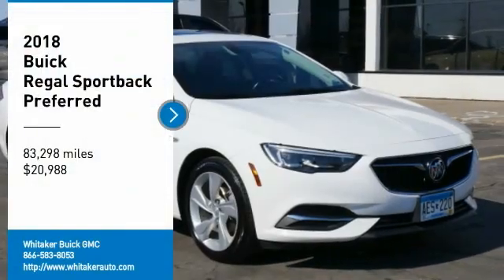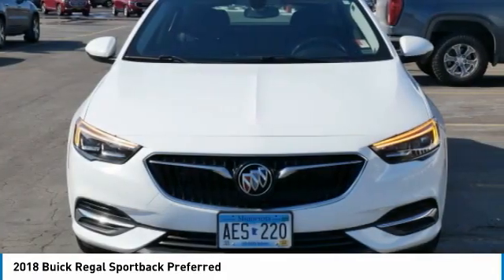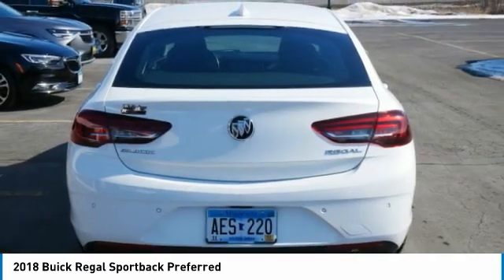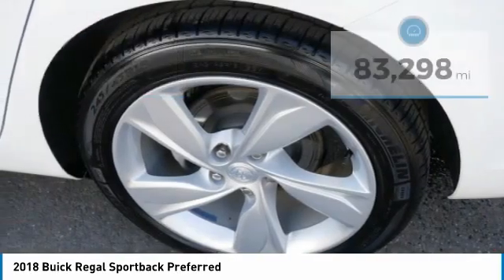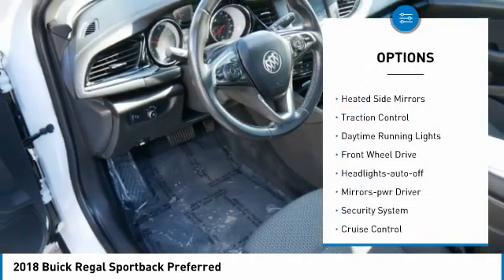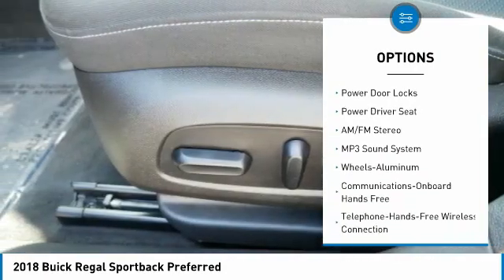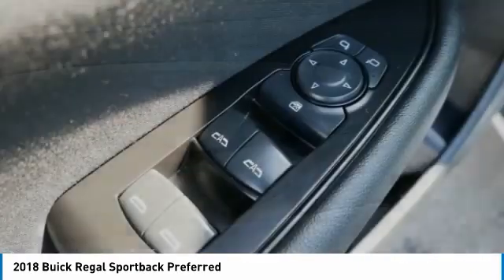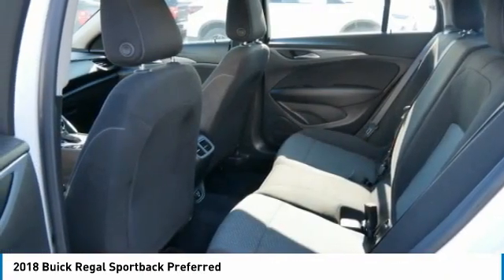2018 Buick Regal Sportback Forest Lake Minneapolis St. Paul 22098A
2018 Buick Regal Sportback Preferred

131 19th St. SW

Hard to Find Sportback Model!